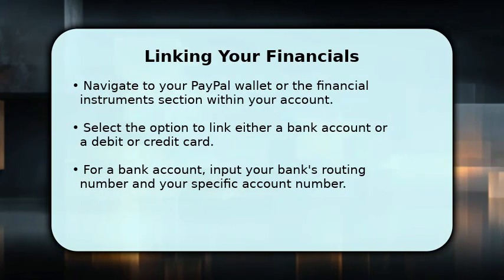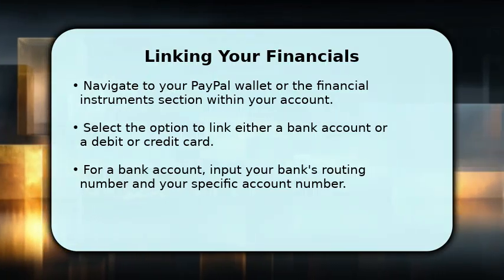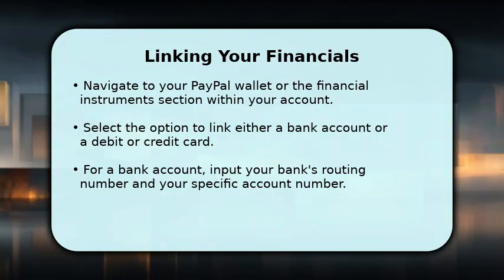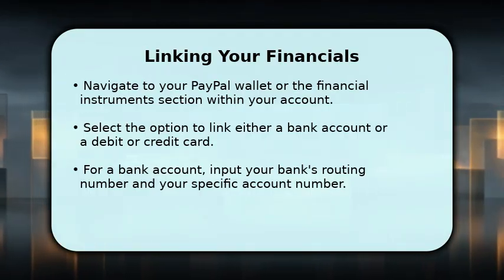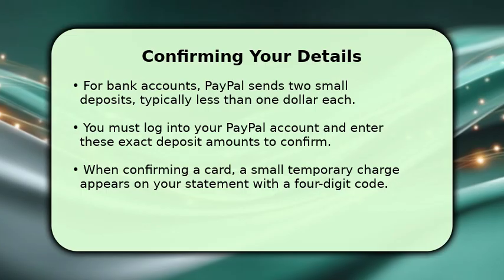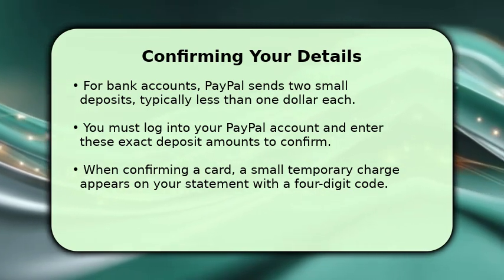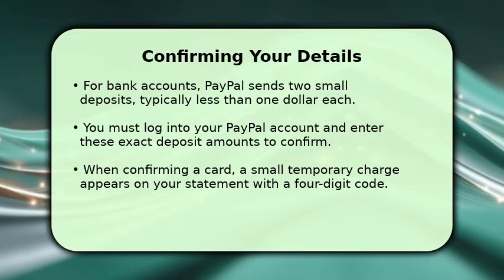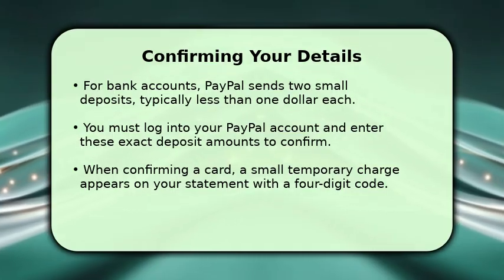How to Make a PayPal Verified Account 2025 - Full Guide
▸ :^) Learn how to create a verified PayPal account in 2025 and take advantage of its benefits. In this video, we will walk you through the step-by-step process of verifying your PayPal account. From setting up your profile to confirming your identity, we will cover everything you need to know.